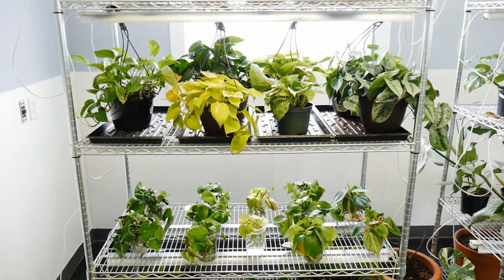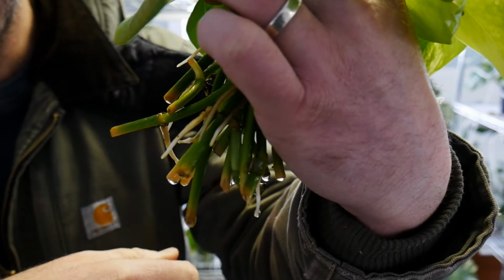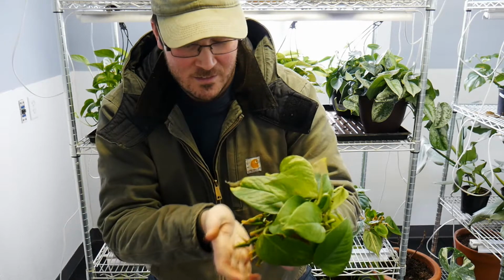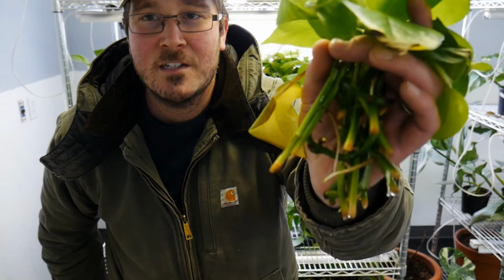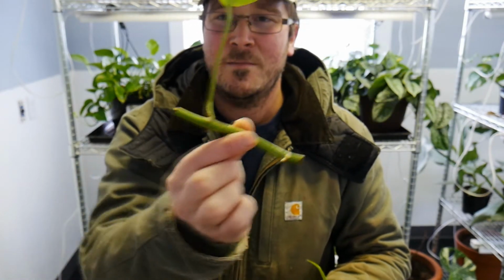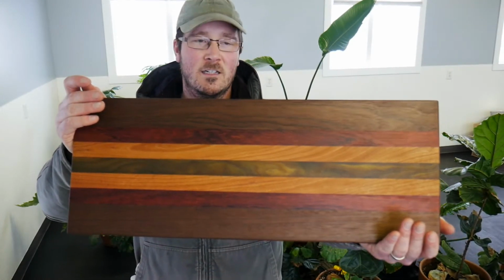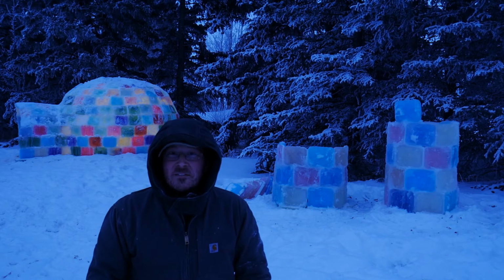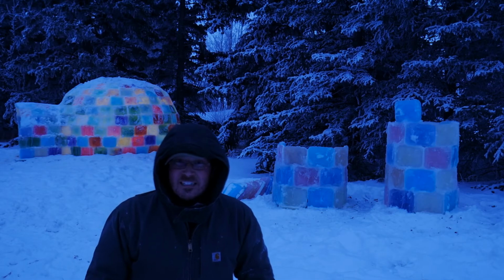Winter Wonderland!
Good morning everyone! Welcome to another beautiful day here on our Homestead, I’ll be taking you around the property today as I work though my list of projects and daily chores. First up we have a frosty implement swap for the tractor, in retrospect I’d recommend swapping equipment before the temperature drops to -40! With the plough attached I can clean up the pathways to our off leash dog parks! Next up is an update on our propagated pothos and Rhaphidophora Tetrasperma, or mini monster. Then I head over to my makeshift woodshop to make a few more cutting boards as I have had a couple requests to make some after their debut as Christmas presents! Finally I head back outside to play around with the few remaining ice blocks left over from the igloo build and while I completely forgot to film the build, I think they turned out pretty great!

Thank you so much for stopping by to follow along with me today!